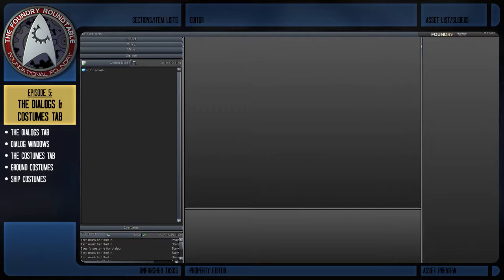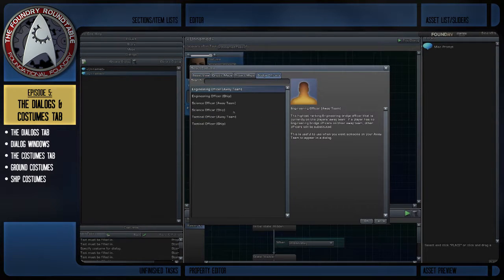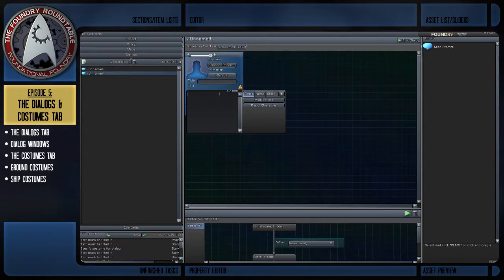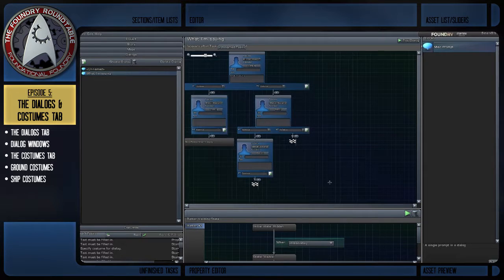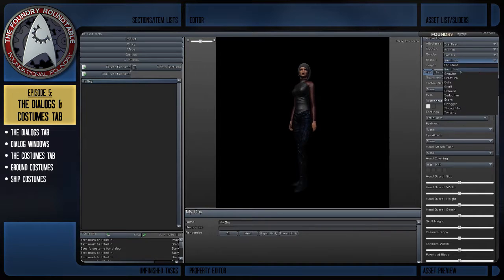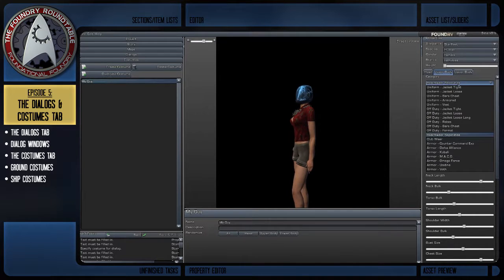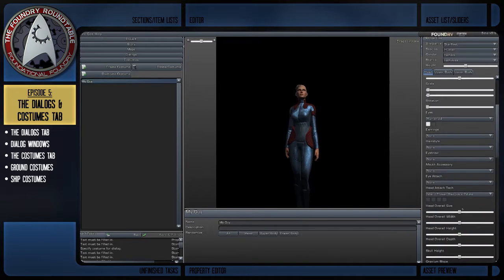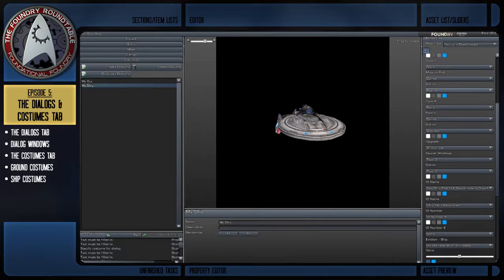Foundational Foundry Episode 5: The Dialogs and Costumes Tabs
In Foundational Foundry, the co-host of the podcast Foundry Roundtable come together to dive into getting started in the Foundry for newcomers. We'll start from the literal beginning and show the ins and outs of the Star Trek Online Foundry one step at a time.

In this episode, we wrap up our overview of the Foundry editor with a look at the final two tabs, Dialogs and Costumes.

TOPIC LIST

• The Dialogs Tab (0:46)
• Dialog Windows (1:38)
• The Costumes Tab (5:52)
• Ground Costumes (6:23)
• Ship Costumes (10:08)

We record each episode live as part of our weekly podcast, The Foundry Roundtable which airs every Wednesday at 7:30M EDT/4:30PM PDT on Twitch or the following Monday on Youtube.